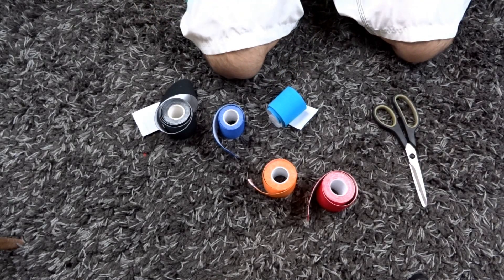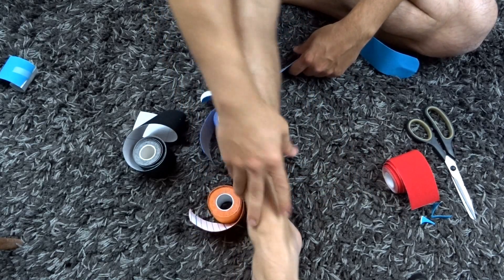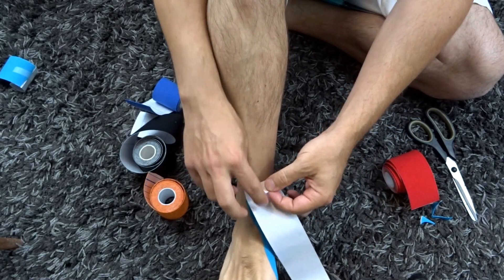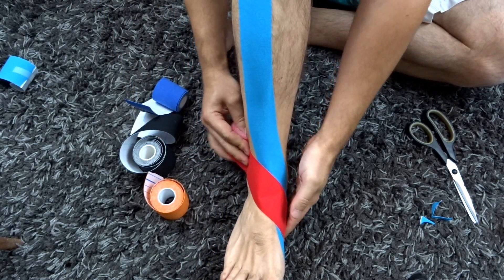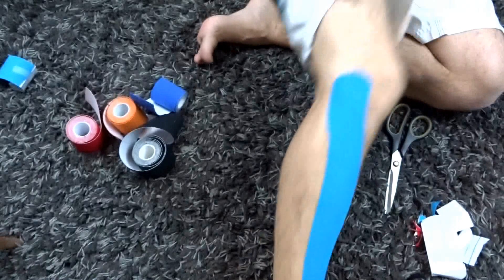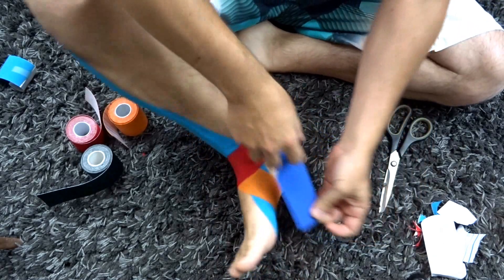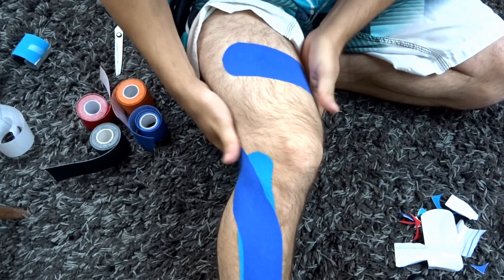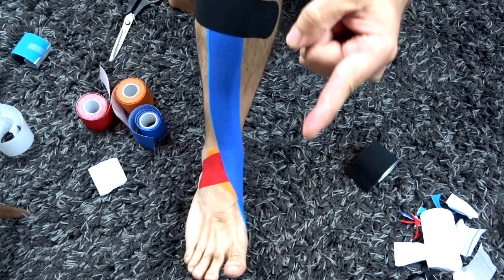Anterior Compartment Syndrome Kinesio Taping Tibialis Anterior | Northern Soul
If you have front shin pain, than this is your taping. This Kinesiology taping focuses on Tibialis Anterior and it tendonopathy (pain front of the ankle) or anterior compartment syndrome (pain front of shin). For more superific taping and other videos check out Northern Soul YT channel cheers M8!